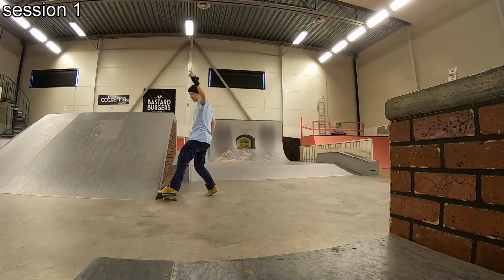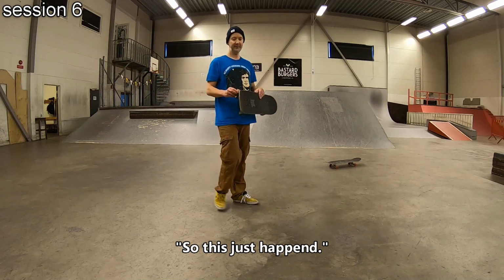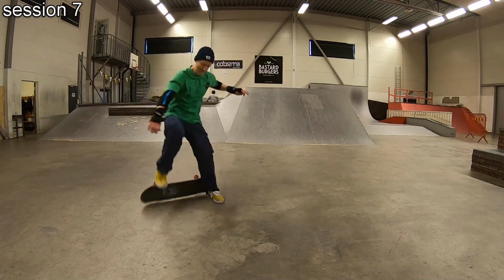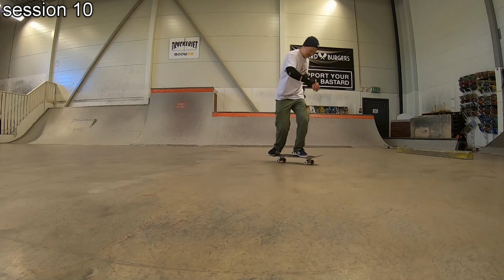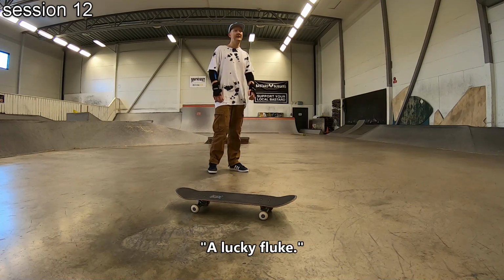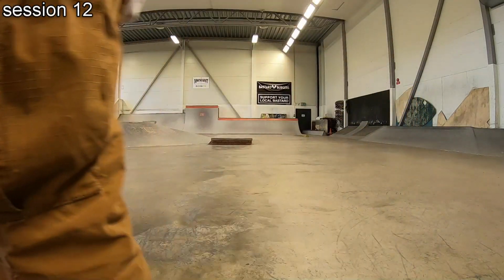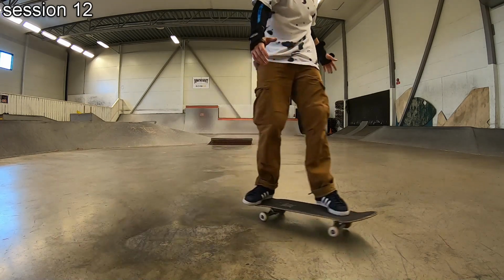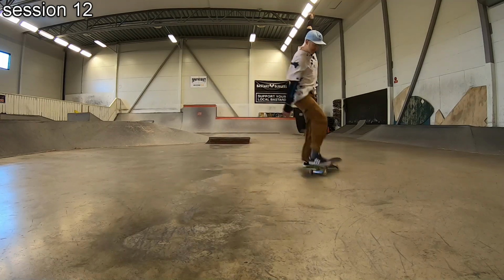FD skate 300: Learning tre flip at 45?! 🤔 Check out my massive 12 session battle! 😅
This is a video of my battle to learn the tre flip/360 flip, a struggle that has been ongoing – on and off – for five years. I was approaching my 46th birthday and set an aim of learning the trick before that.
So be aware: this video is massive. But I didn’t want to shorten it any more than I have already done. Because in my mind, the thing that is interesting is the process – not just the end result.
This video shows my last 12 sessions that led up to that goal – the unlocking of the tre flip. I have included time codes in the video so you guys – if you want – can skip ahead to one of the last two sessions where the trick really started to make sense in my head. Be aware though that I made discoveries along the way that helped me to finally get the trick, so if you are in the process of learning the treflip or if you just want to check out the full struggle – then I urge you to check out the earlier sessions as well.
If you are new to the channel “FD skate” consists of myself and my thirteen year old amazing daughter. We started skating together seven years ago and we still skate together today. Straight from the beginning we started documenting our progress as a why of staying motivated, but also with the hope of reaching out to and connect with others. The result is this channel and the (now) 300+ videos.
Make sure to give the video a thumbs up if you enjoy it.

Besides the treflip I do a bunch of ollie, pop shuvits, kickflips, treshuvs and varial flips in the video, so it's not "just" tre flips! 😃